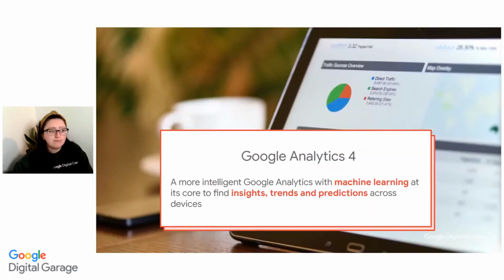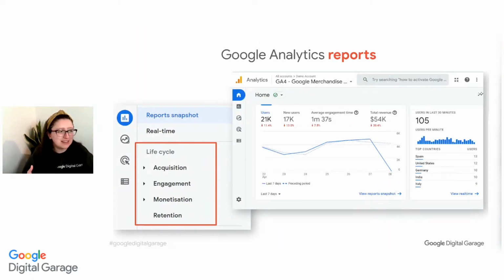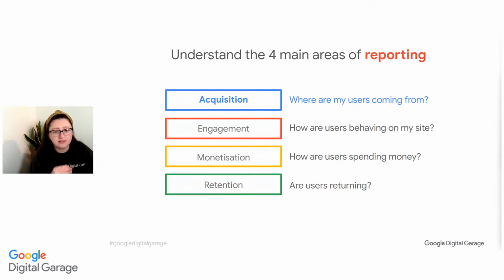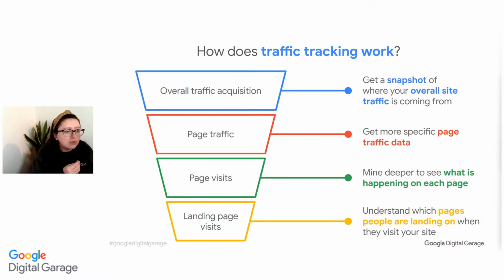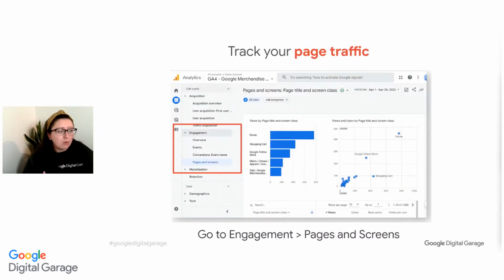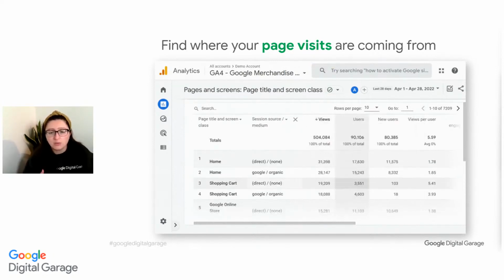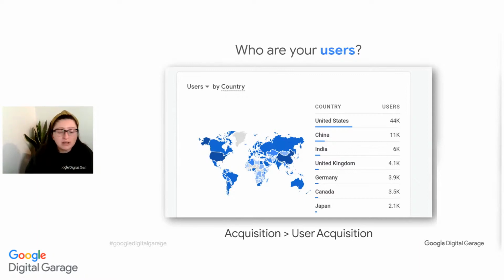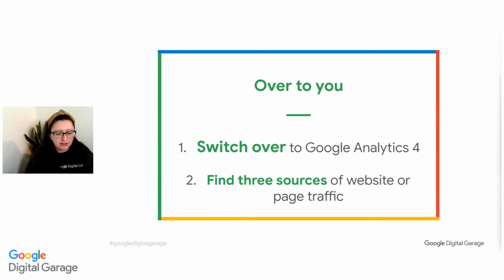Track website traffic in Analytics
Google Digital Garage
01/21/23